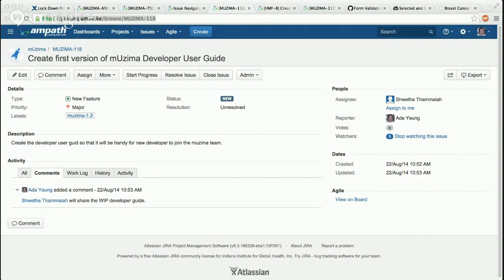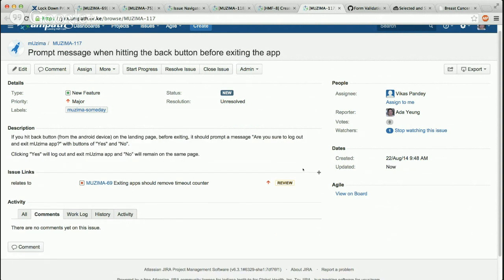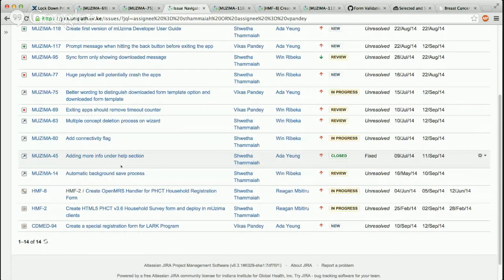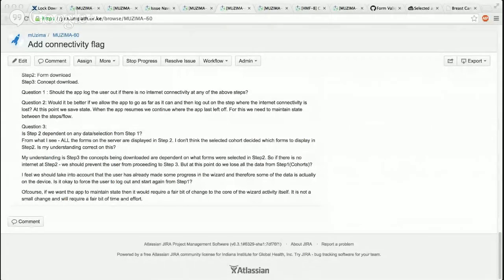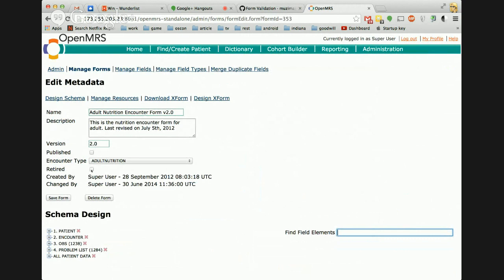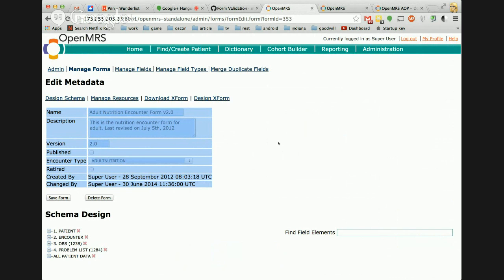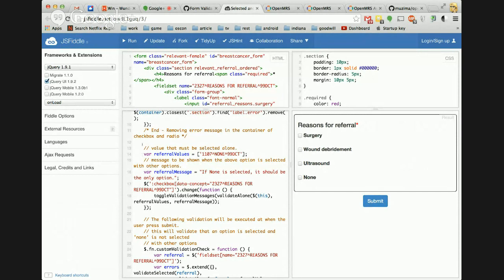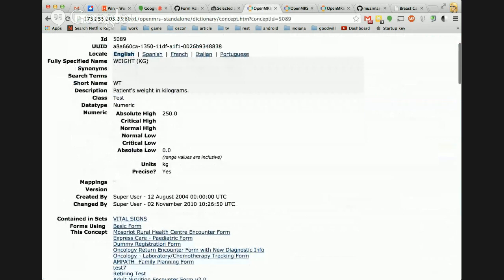Weekly mUzima Call 2014-09-12